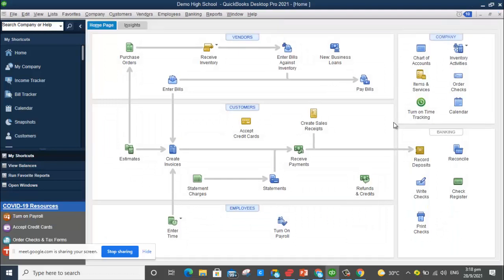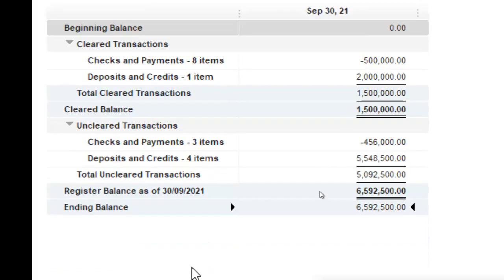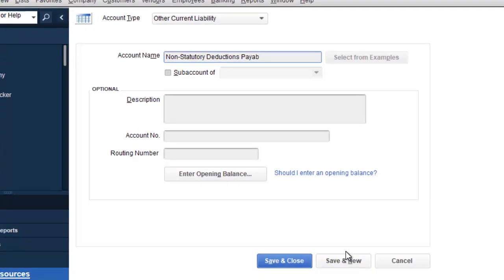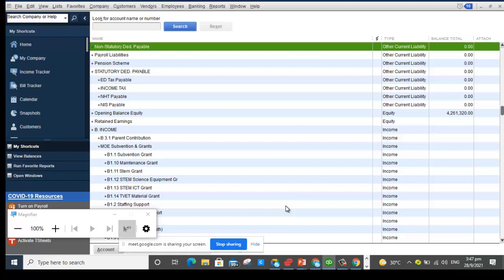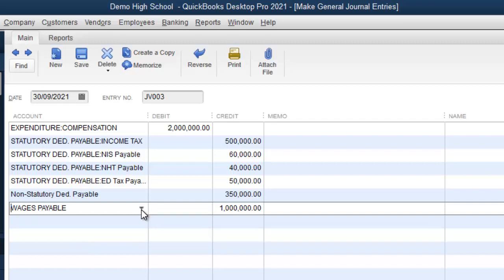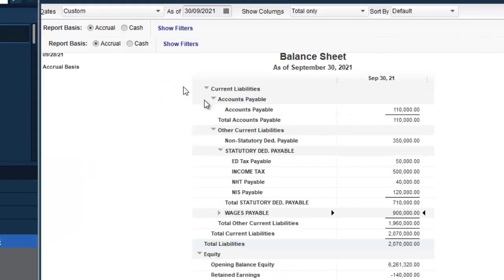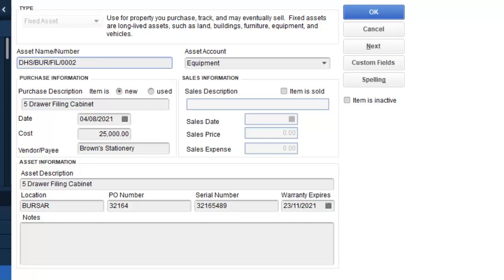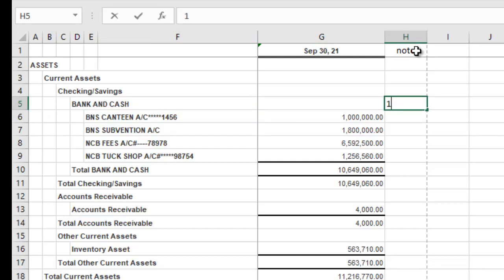QuickBooks Desktop Pro 2021 8 hourTraining course for schools 6th session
1.   Bank Reconciliation Review
Preparing your Cash Book Statement
 Creating Additional Balance Sheet Accounts (Statutory & Non-Statutory), Wages Payable
Making Adjusting Journal Entries for Payroll
Making Journal Entries for Accruals (Payroll)
Fixed Assets Register (Master Inventory)

Notes to the Financial Statements (MS Office an Excel)